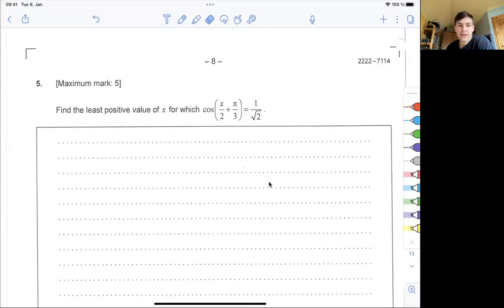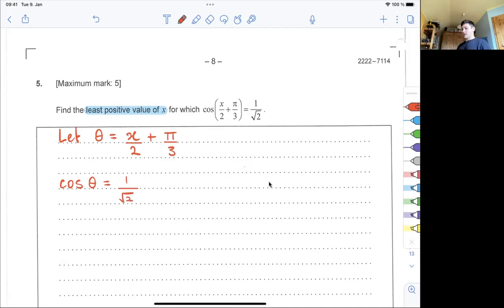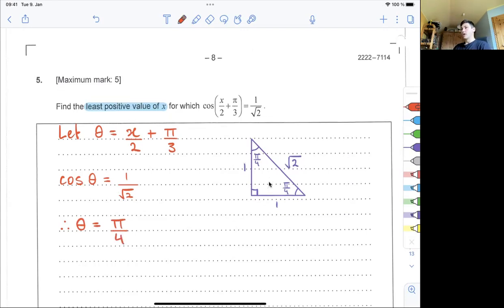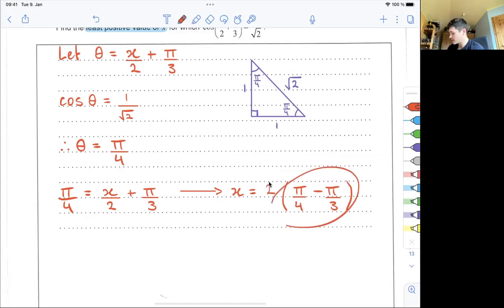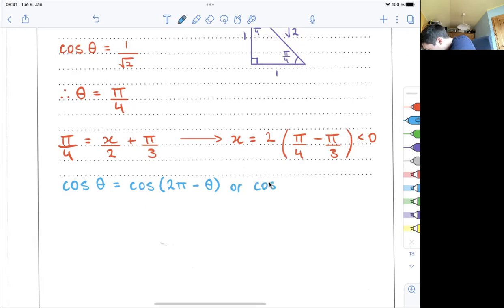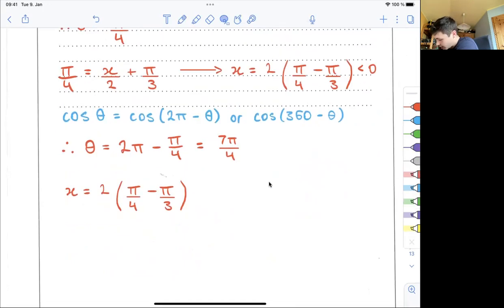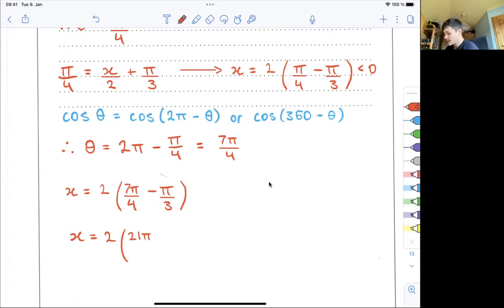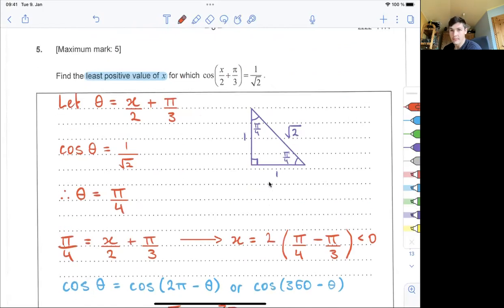Question 5 IB AA SL Paper 1 May 22 TZ2